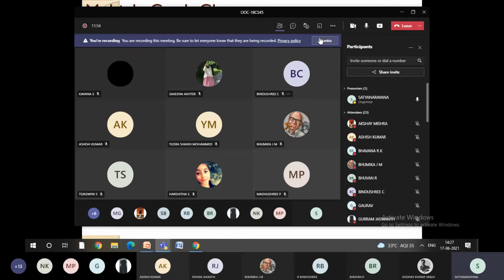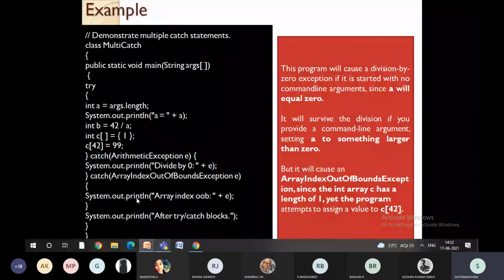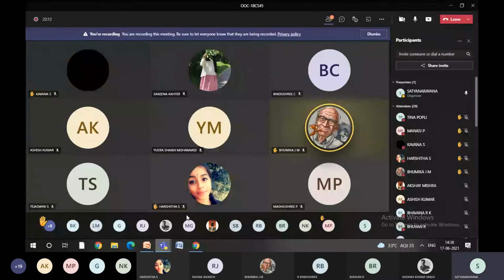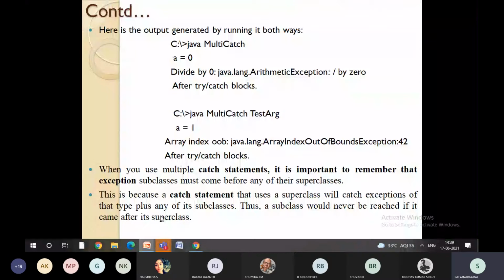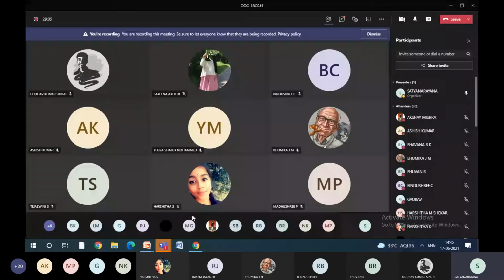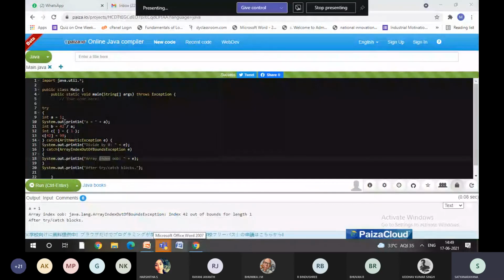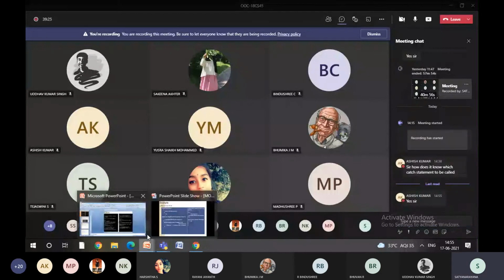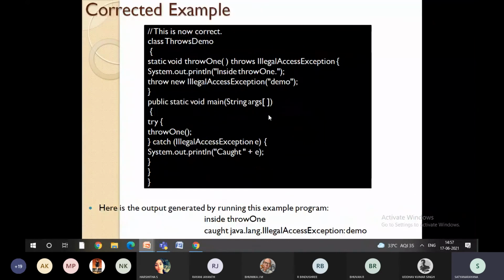18CS45_OOC_ EXCEPTION HANDLING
18CS45_OOC_ EXCEPTION HANDLING